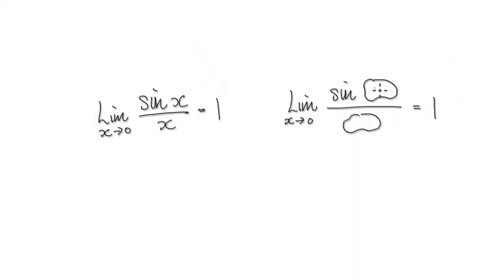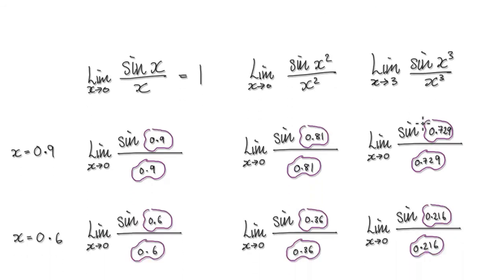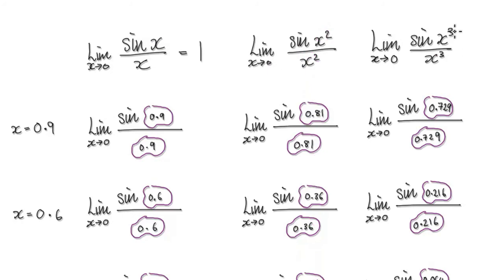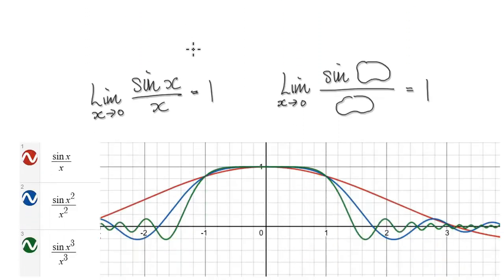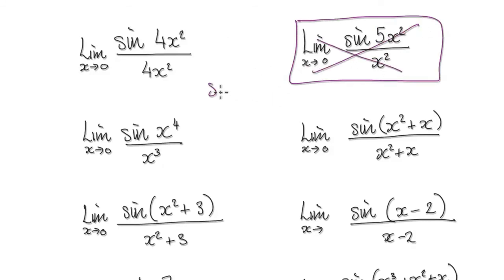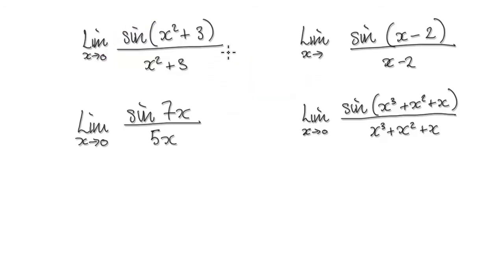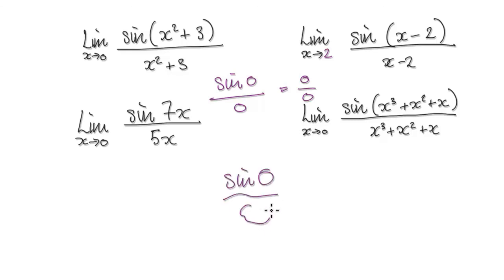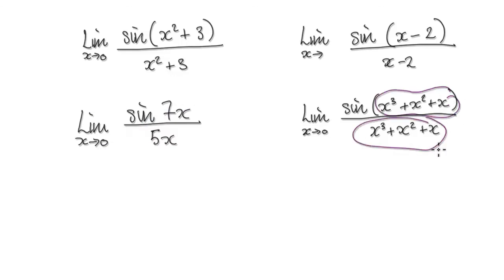Video 1150.1 - Limit of sinx /x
Limit of sinx /x